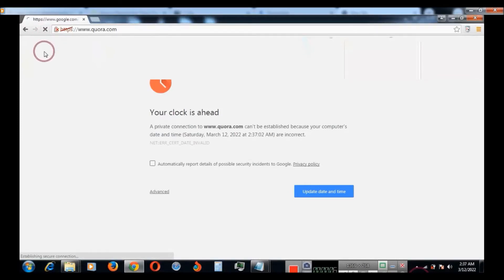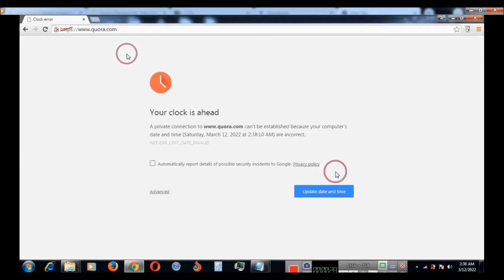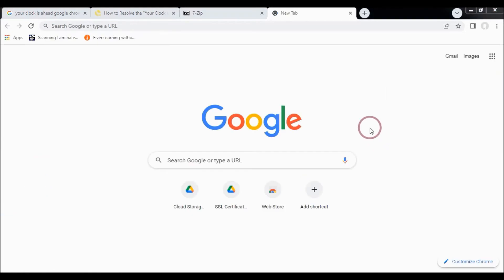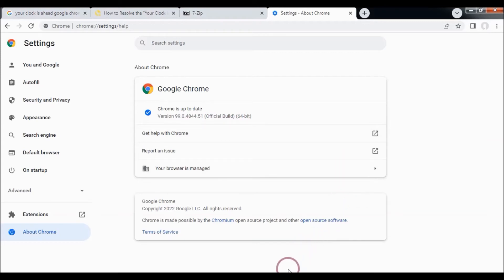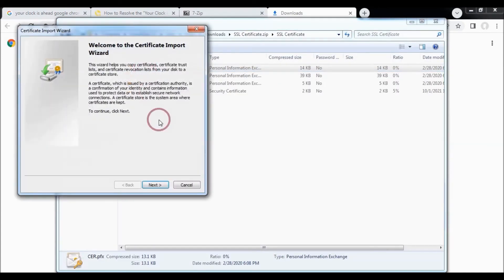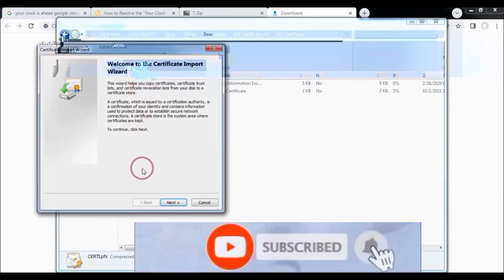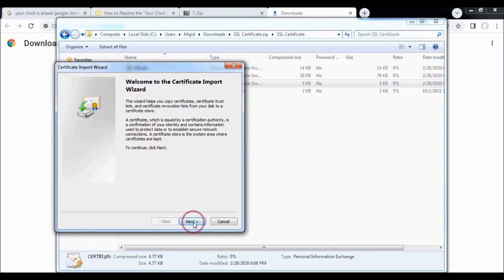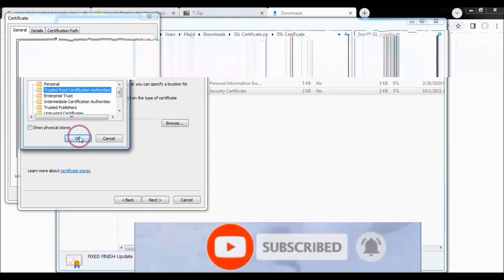How To Fix "Your Clock Is Ahead / Behind" Error In Google Chrome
How To Solve Your Clock Is Ahead / Behind Error But Your Time Is Correct
In this video tutorial you will learn how to solve / get red of "Your Clock Is Ahead" Error Message when you try to visit Quora.com and zdsoft.com or any other website even the time is correct In Google Chrome Web Browser For Windows 7 XP Vista 8 10 11 Easily. These methods may also work for clock error 'Your Clock Is Behind' in Google Chrome.
'SSL Certificate  (Password is 1)